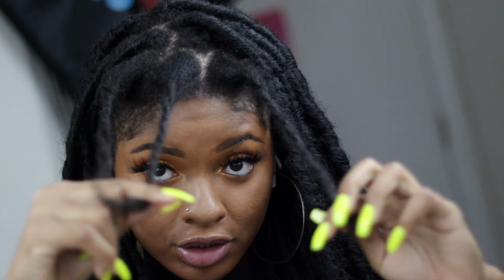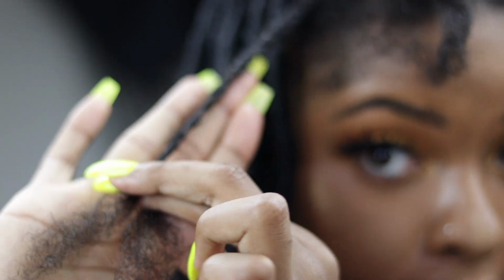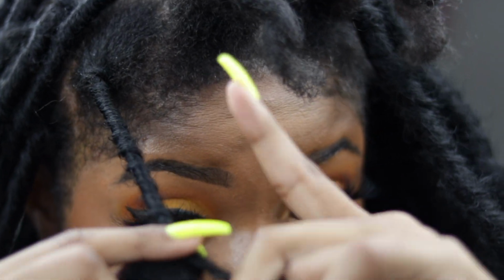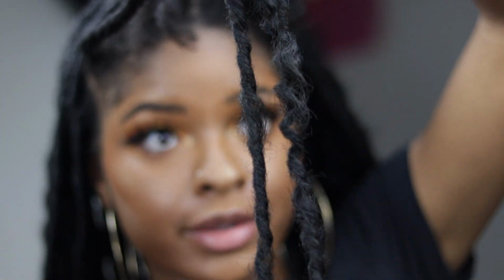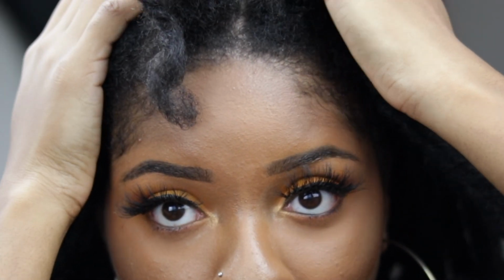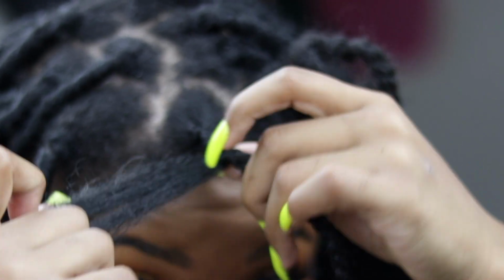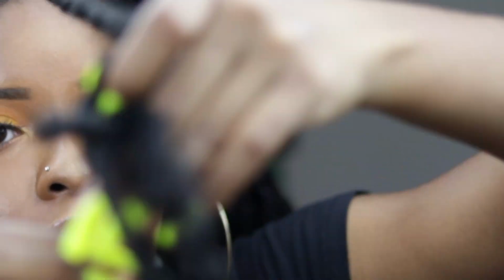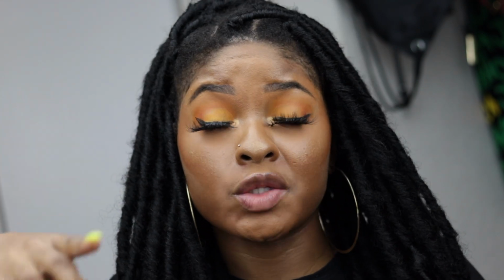EXTENDED 36" BOBBI BOSS BOMBA FAUX LOCS | BEGINNER FRIENDLY & SUPER DETAILED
Hey guys! Since the semester is coming up, I decided to install some extended locs into my hair.
PRODUCTS USED:
► Camille Rose Naturals Hydrate Leave In, 9 FZ
► Grapeseed Oil
► African Shea Butter 100% Natural 16oz